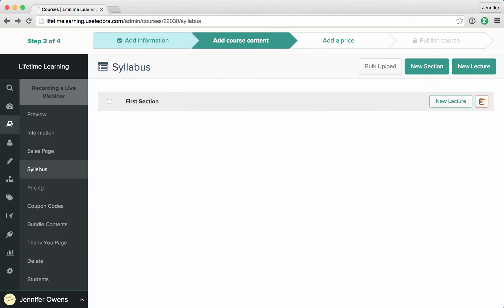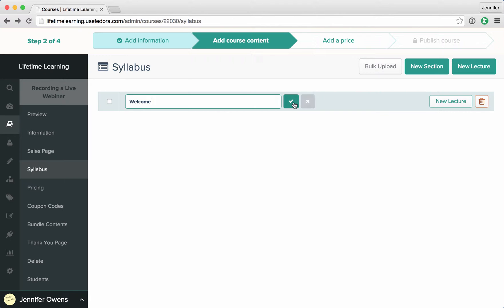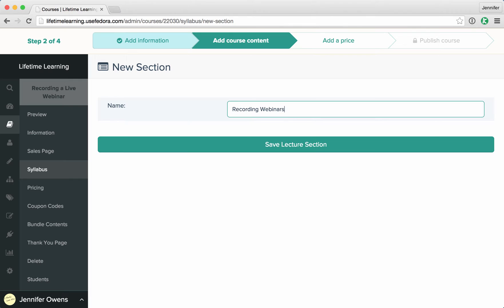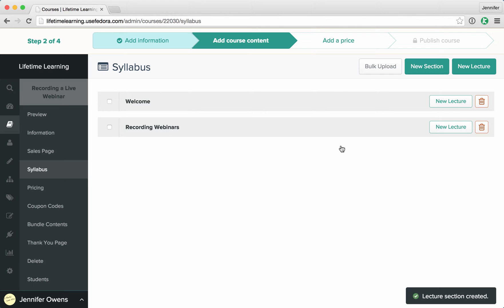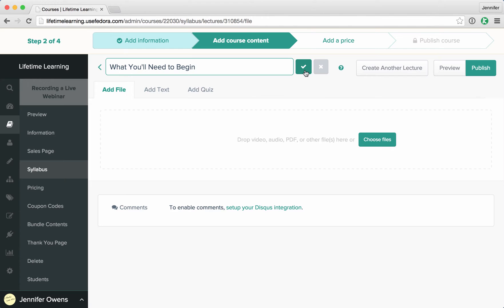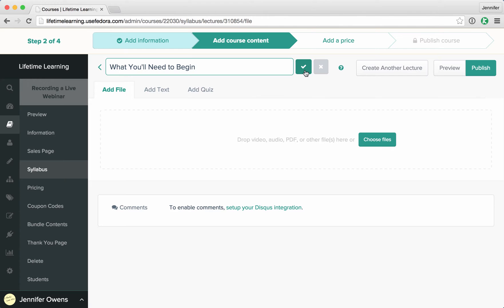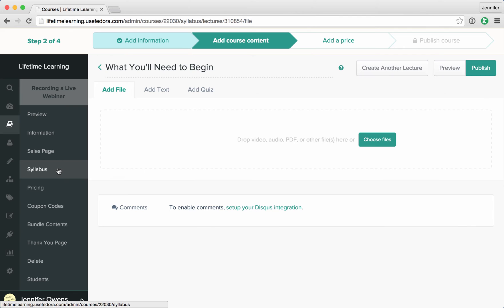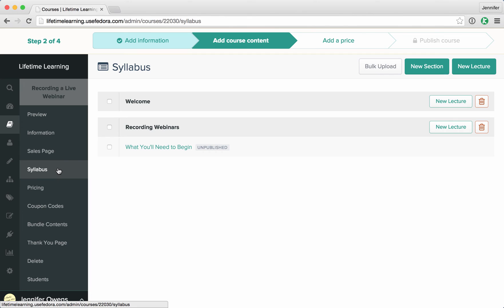Fedora - Sections and Lectures